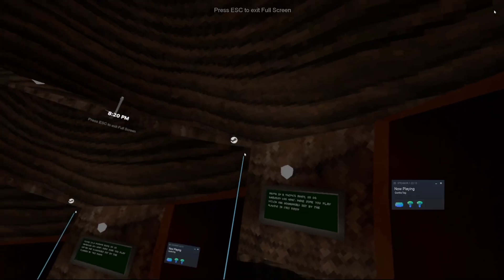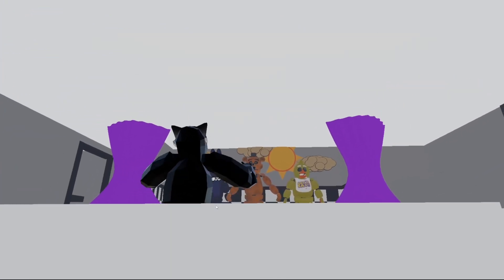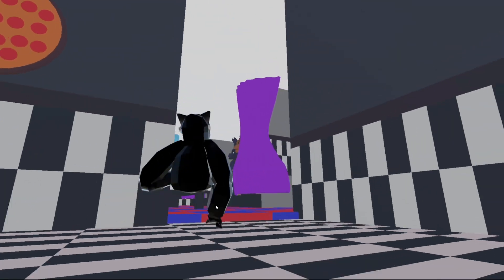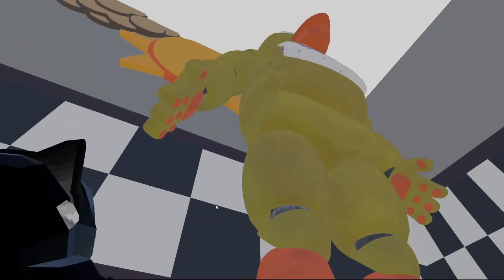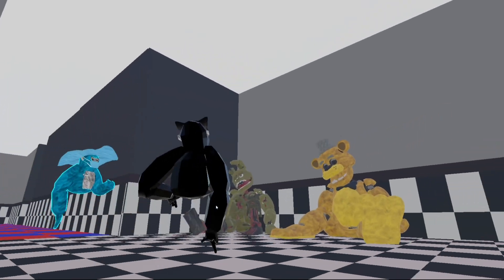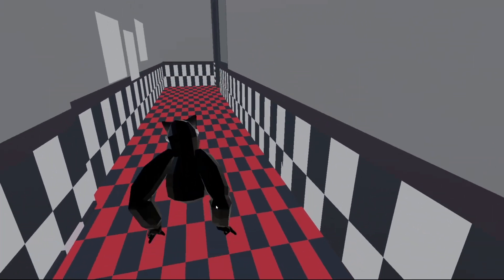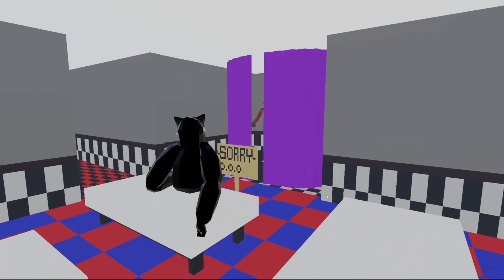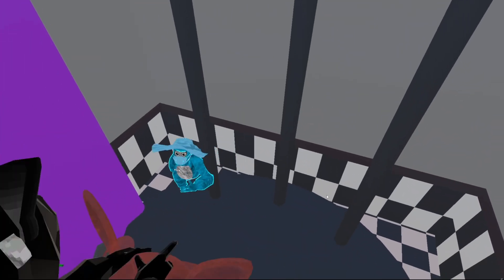Five nights at Freddy’s in gorilla tag (oculus quest 2)